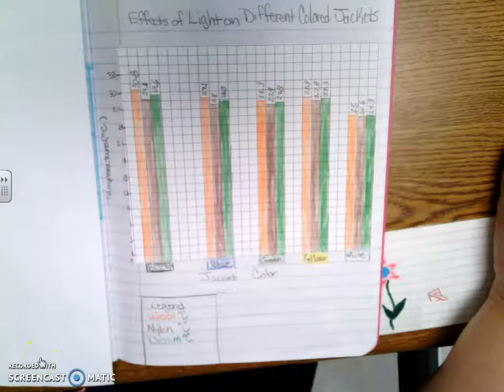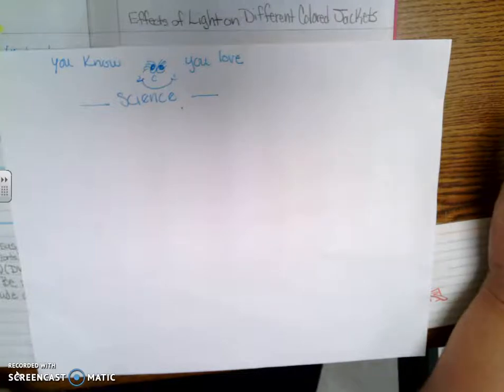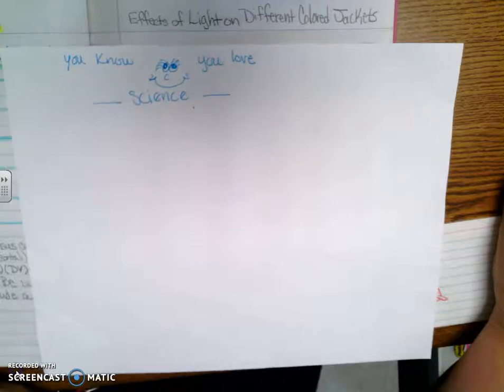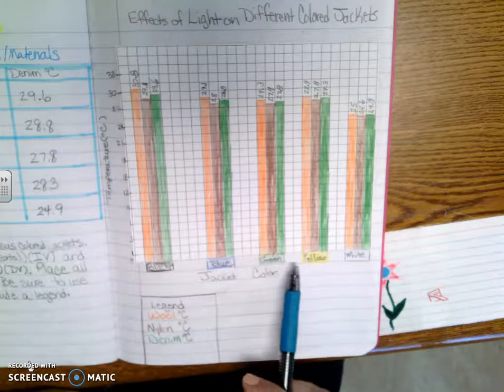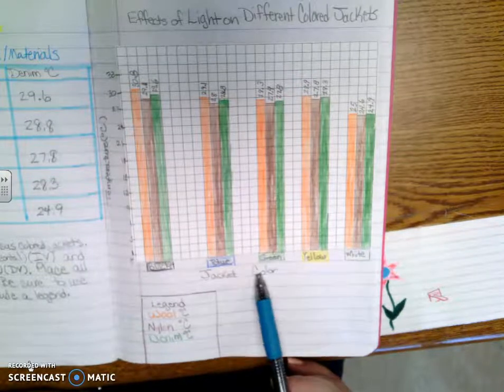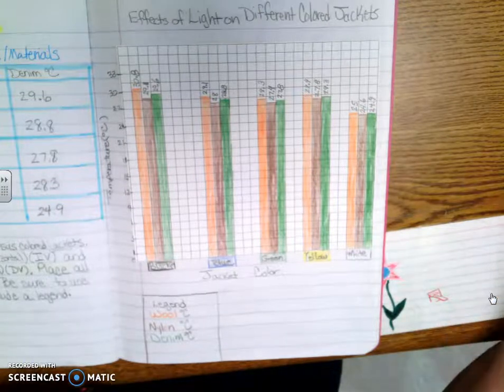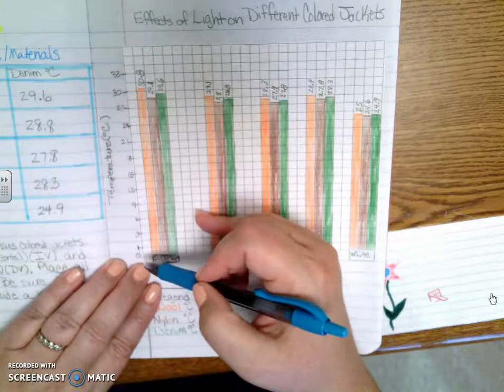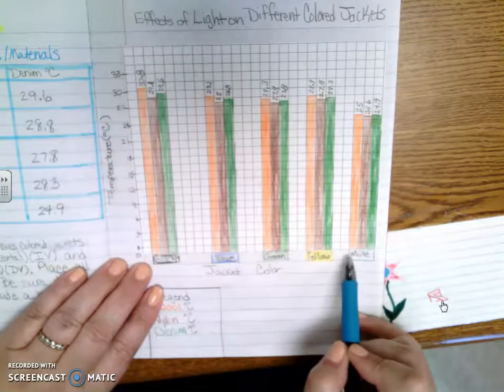Graphing Experiment 1